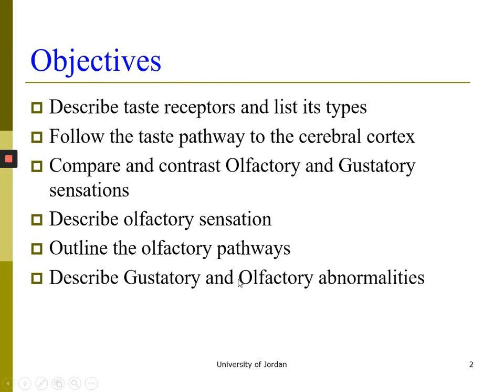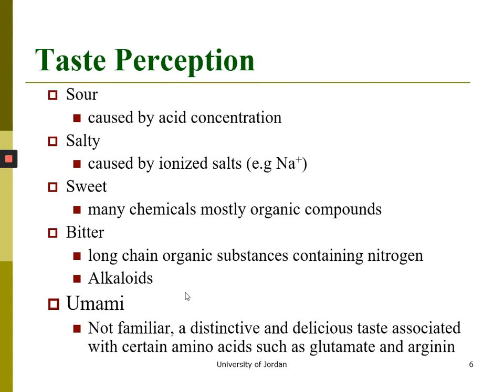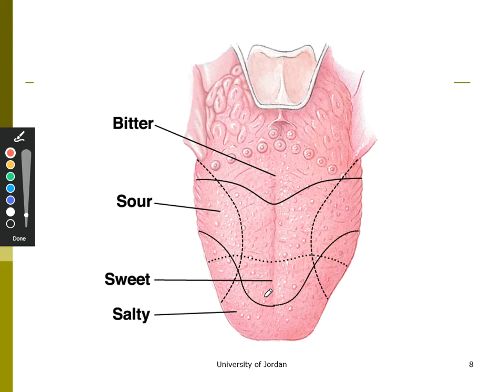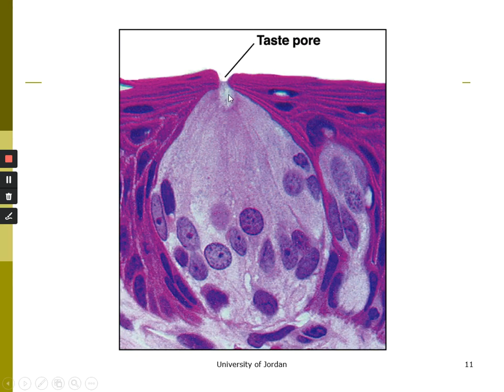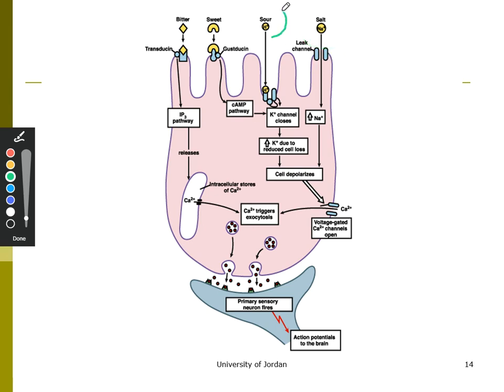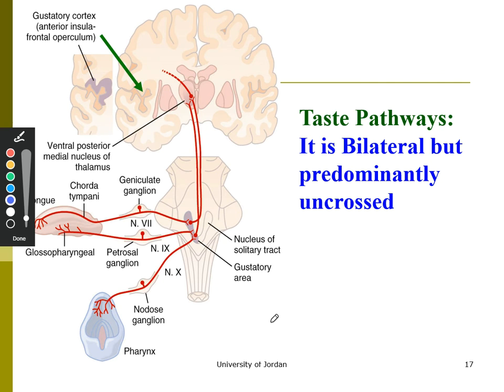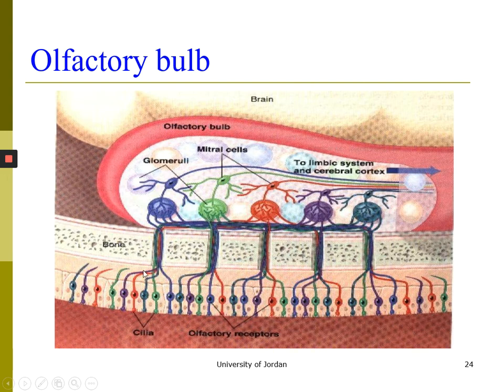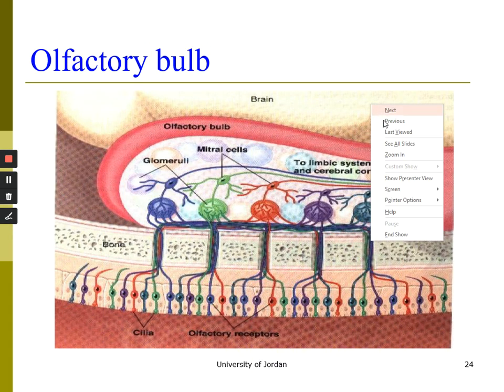Olfaction and Taste - Taste (Gustatory) - Dr. Faisal Mohammed